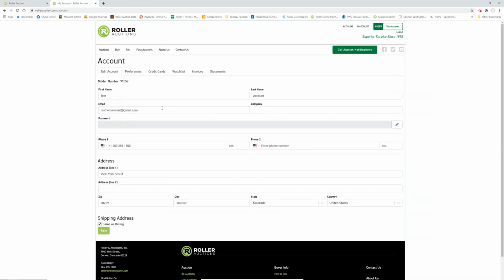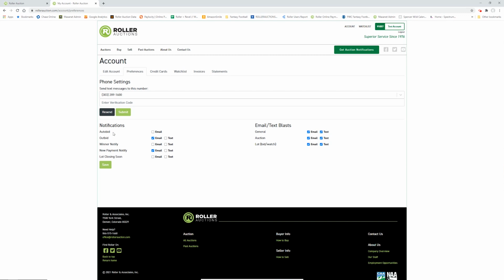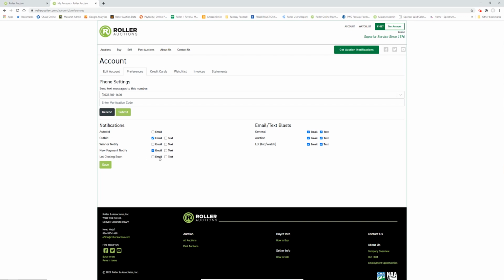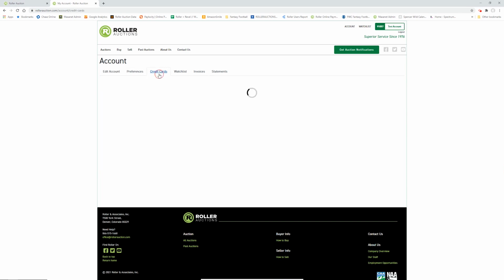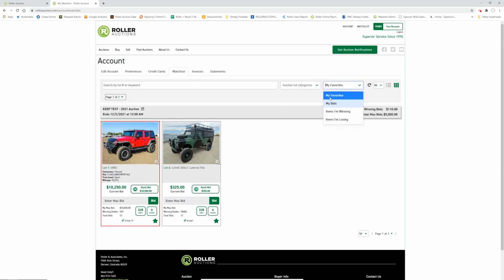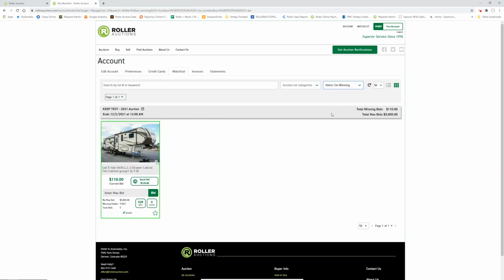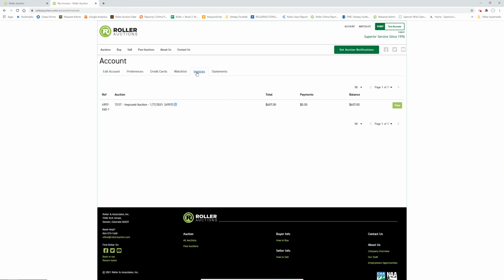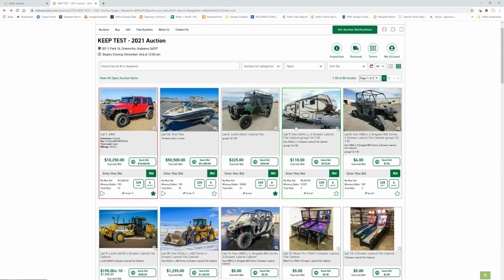How to use my account